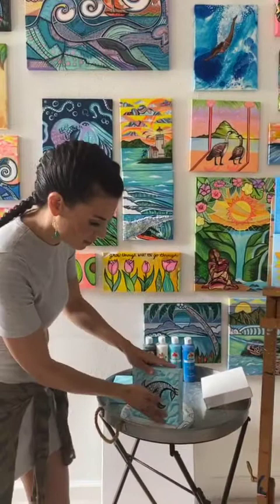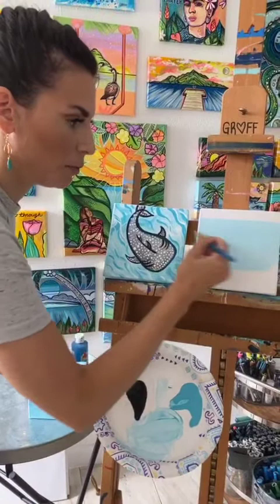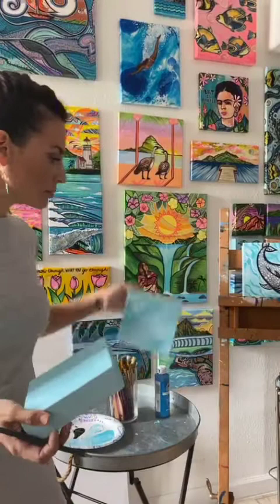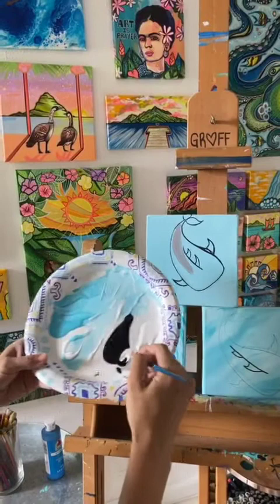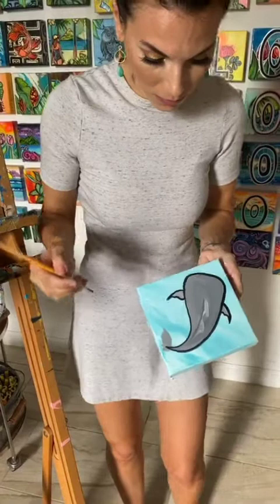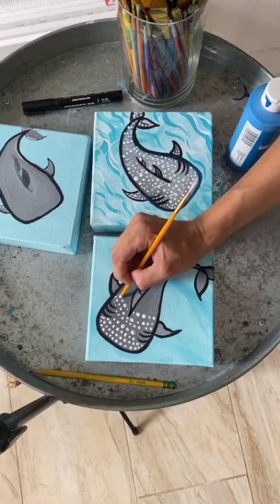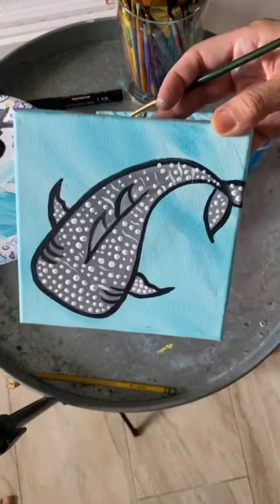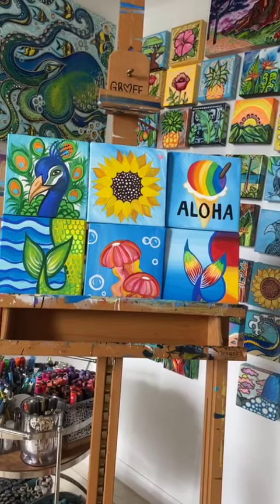Art at Home - Episode 5: Whale Shark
Another Instagram live virtual paint class with our good friend, local artist & teacher Danielle Groff

Supplies you’ll need:
- 1 each acrylic paint in blue, white and black
- A few brushes, thin to medium, paper towel & water
- Pencil & eraser
- 6x6 canvas (or any medium and size you have available)

These can be purchased at Walmart, or better yet, support your local craft store!